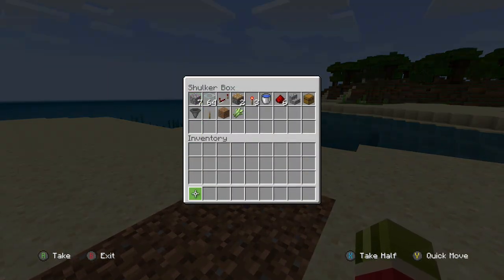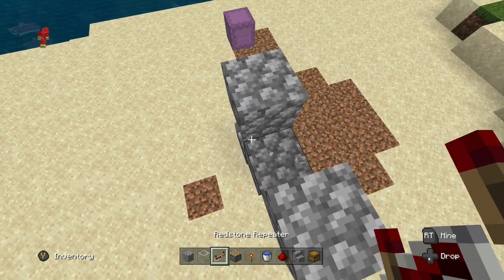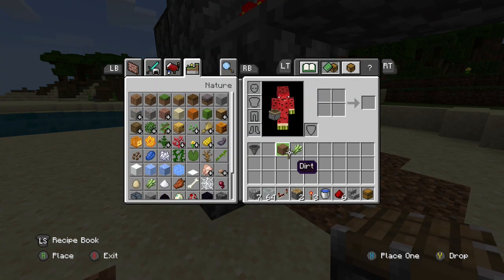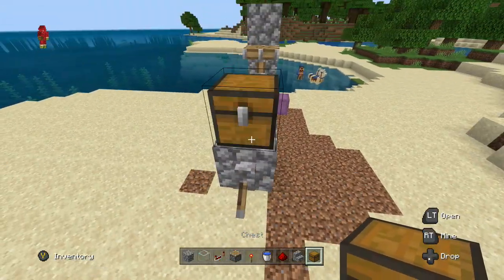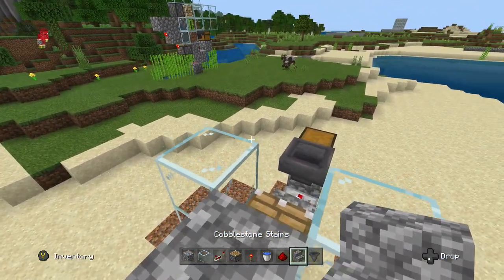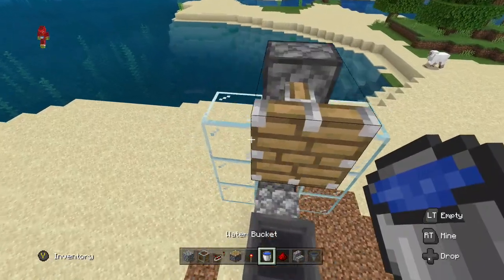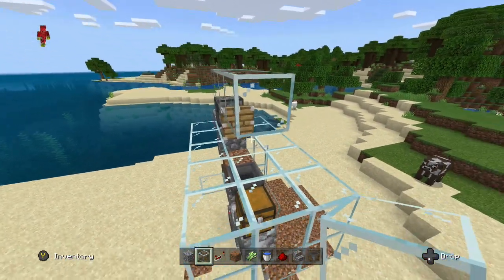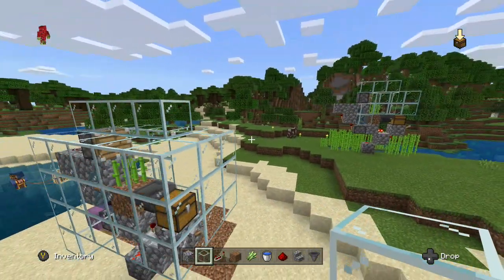Automatic Sugarcane Farm For Bedrock! (1000 Sugarcane an Hour!)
This is another Minecraft Bedrock tutorial on how to build and automated sugarcane farm!